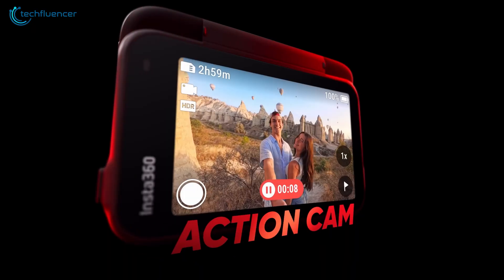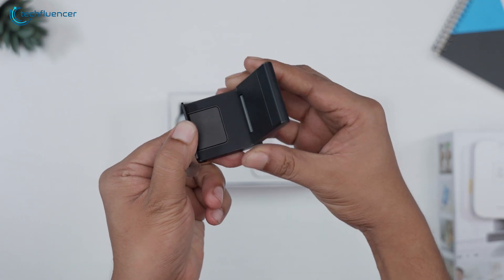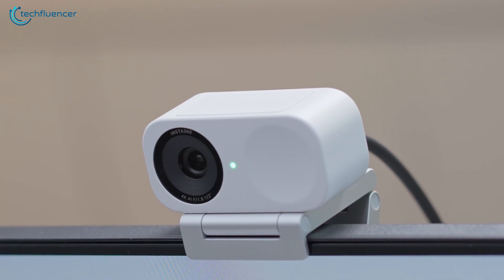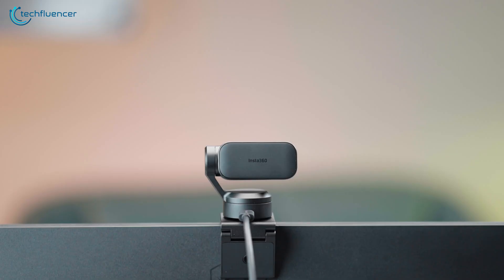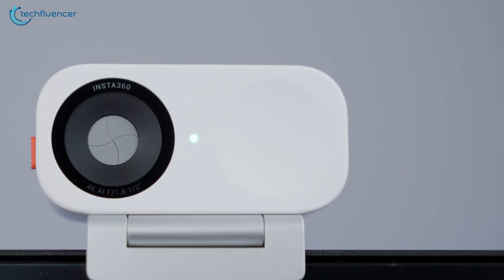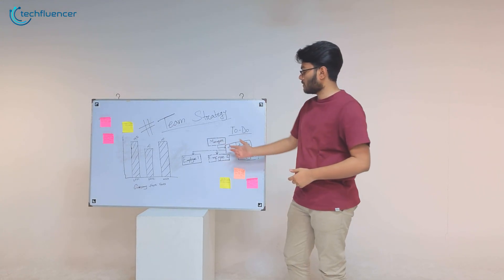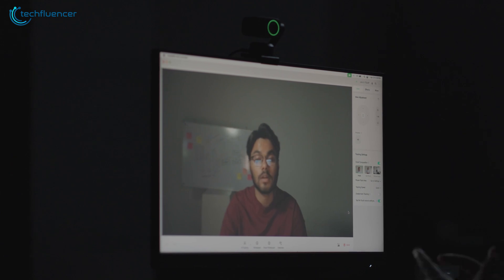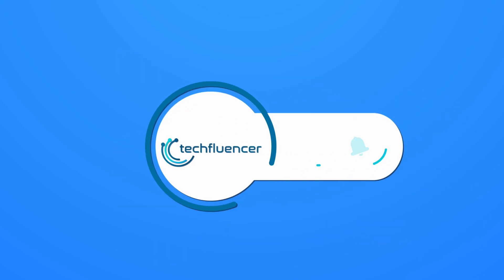Insta 360 Link 2 & 2C Review - Best AI Webcam in 2026?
The Insta360 Link 2 and its more affordable sibling, the Link 2C, represent the next generation of AI-powered webcams designed for professional video conferencing and content creation. These models build on the original Link’s success, adding new features, better performance, and lower prices. In this video, we're gonna review both webcams, break down the key differences, and explore what both models offer and how they perform.

***Intro, Outro & Animation Credit:
10.Studio